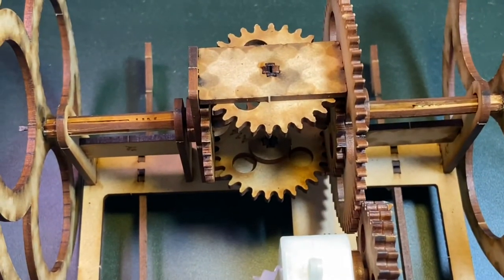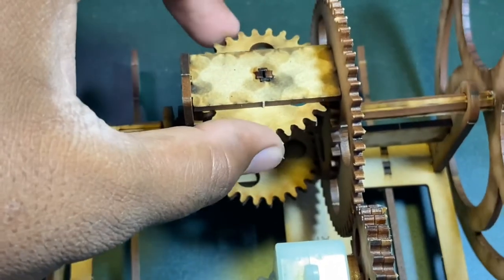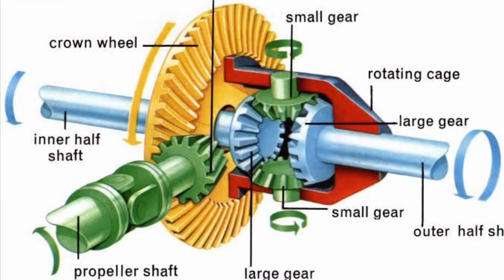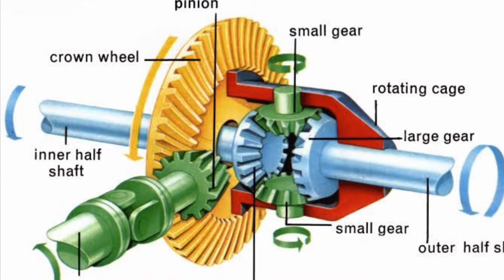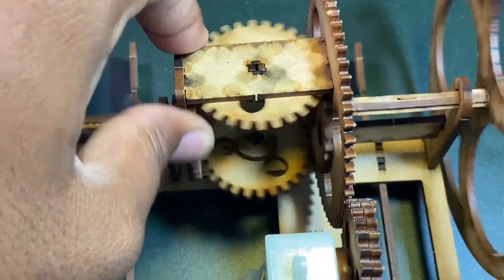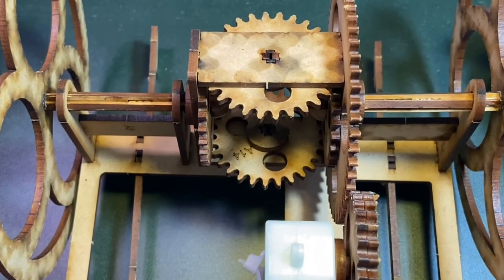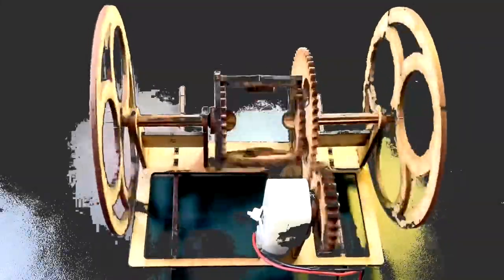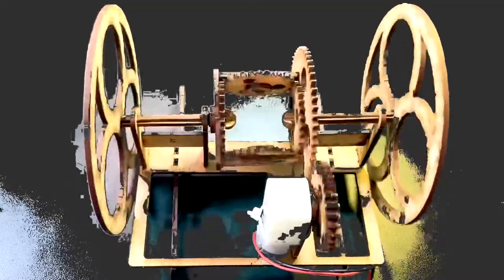Working of a Differential | Vehicle during a Turn, stuck in mud | Automobile working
In this video ,I am going to explain how does an automobile Differential work.

Differential: Functions, Parts, working, Advantages, Disadvantages
and Application???

What is a differential

The differential is an integral part of all the four wheelers. It is a system that transmits engine power to the wheel, while allowing them to turn at differential speeds on turns.

Limitation of a Differential???
How to overcome?

Differential model:

important parts of a vehicle

More videos on engine petrol diesel machines are yet to come